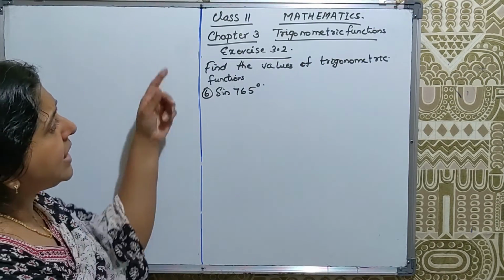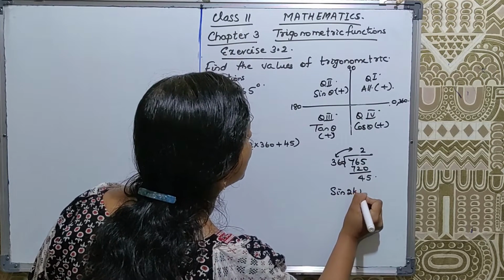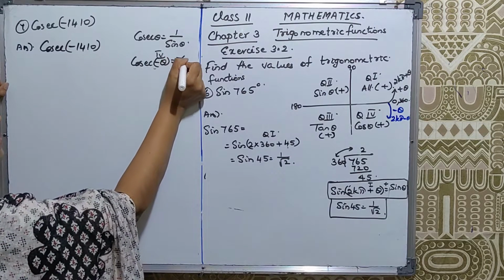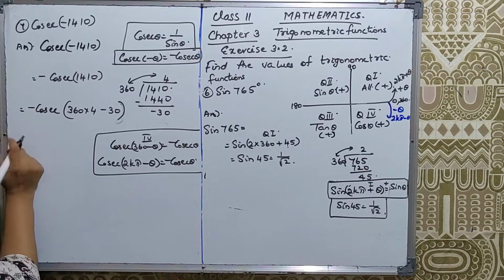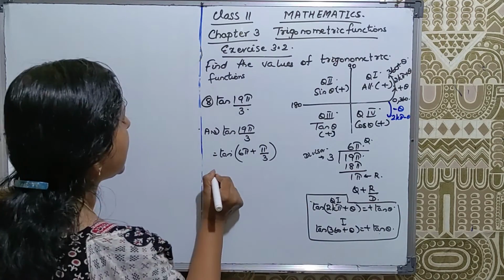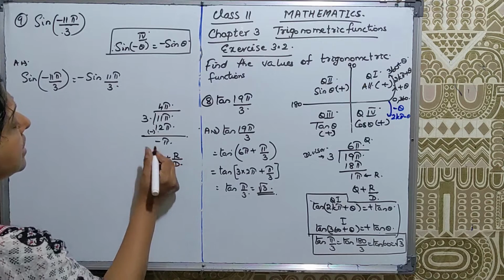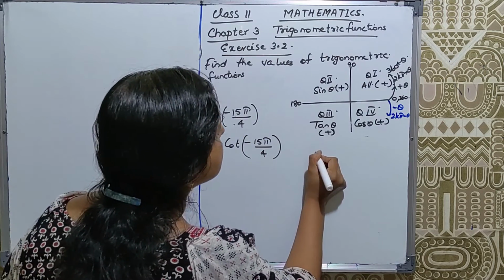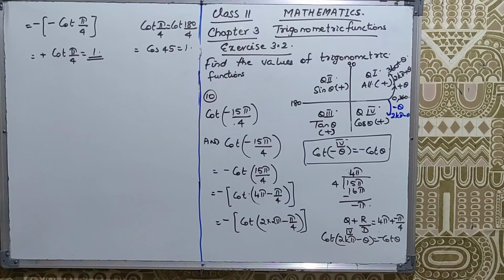Ex 3.2 - Q 6, 7, 8, 9 & 10 - Ch 3 - Trigonometric Functions - CBSE Class 11 Mathematics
Exercise 3.2 - Questions 6, 7, 8, 9 & 10 - Ch 3 - Trigonometric Functions - CBSE Class 11 Mathematics
Exercise 3.2 - Question 6 - Ch 3 - Trigonometric Functions - CBSE Class 11 Mathematics
Exercise 3.2 - Question 7 - Ch 3 - Trigonometric Functions - CBSE Class 11 Mathematics
Exercise 3.2 - Question 8 - Ch 3 - Trigonometric Functions - CBSE Class 11 Mathematics
Exercise 3.2 - Question 9 - Ch 3 - Trigonometric Functions - CBSE Class 11 Mathematics
Exercise 3.2 - Question 10 - Ch 3 - Trigonometric Functions - CBSE Class 11 Mathematics